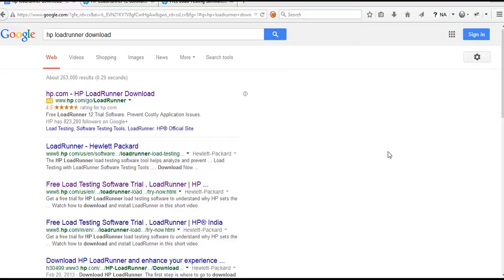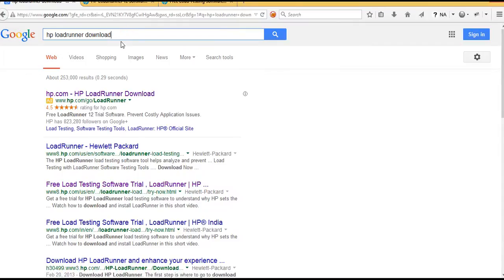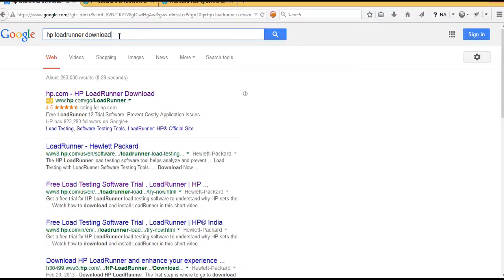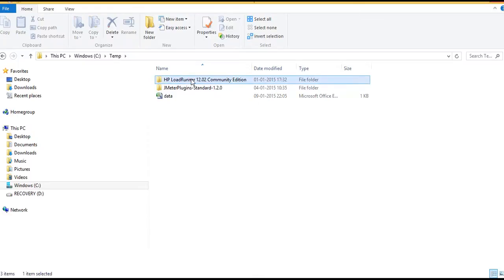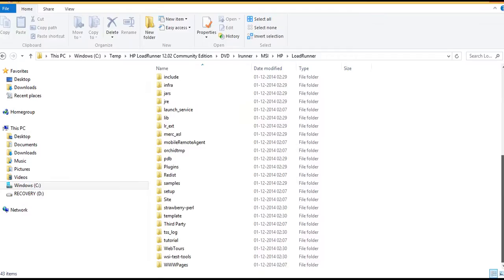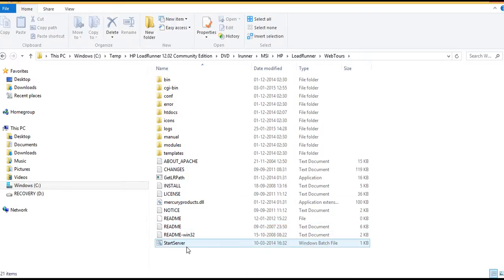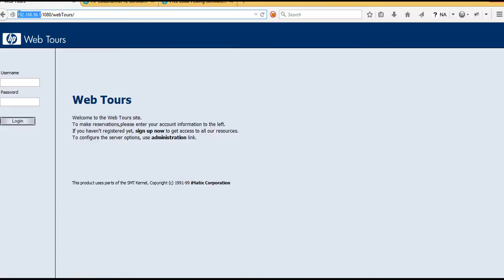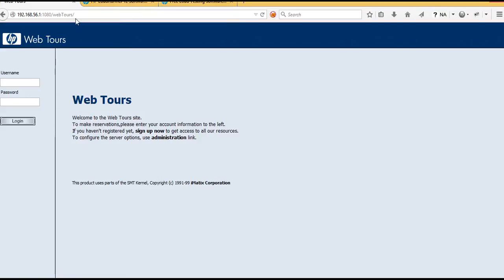Jmeter Sample Application overview-Part 5